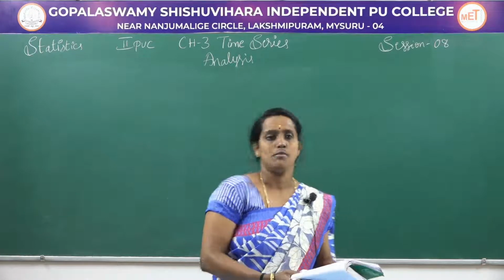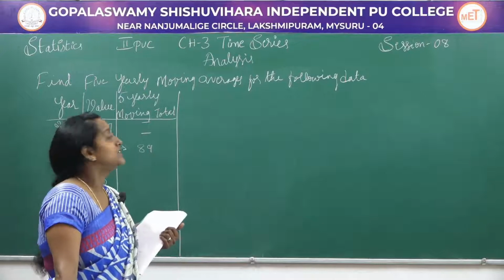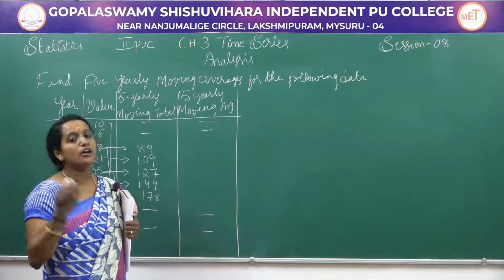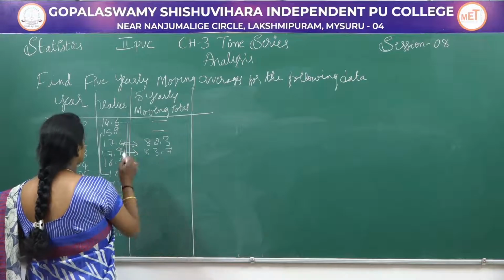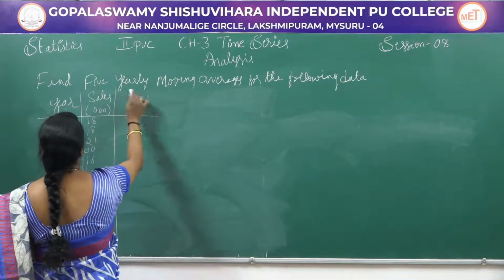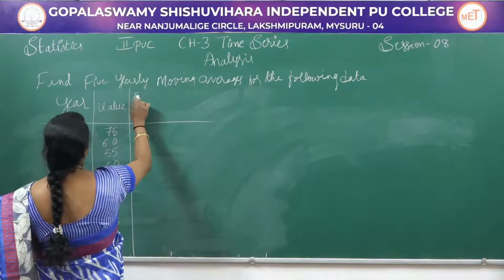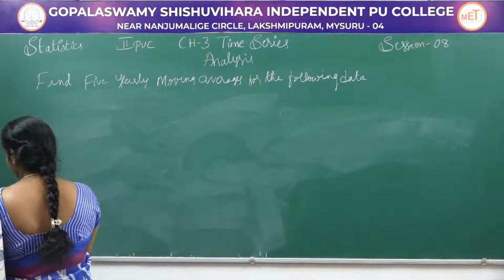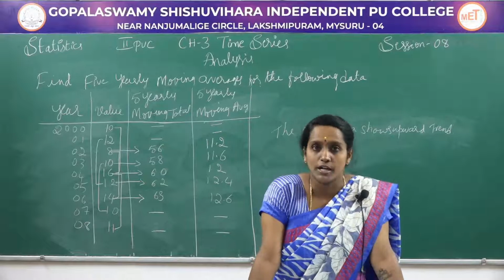STATISTICS | ll PUC | CH 03 | TIME SERIES ANALYSIS - FIVE YEARLY MOVING AVERAGE | S08